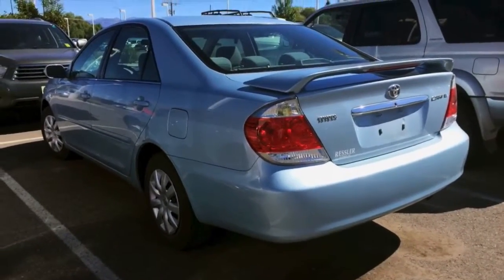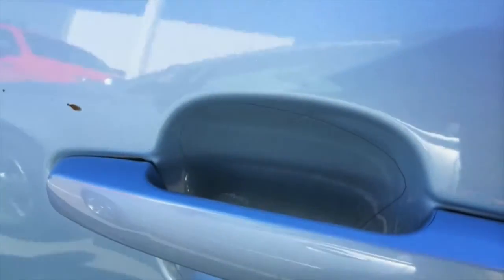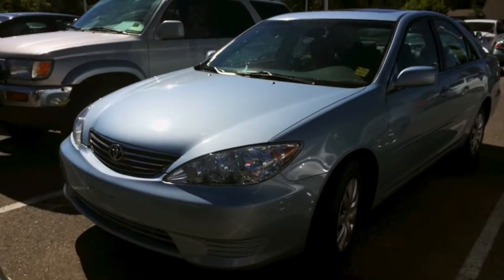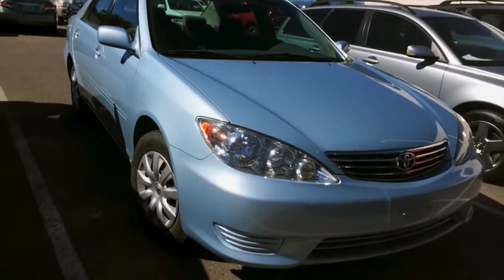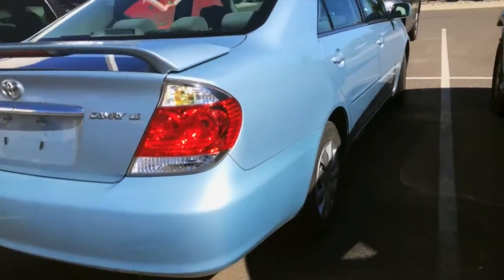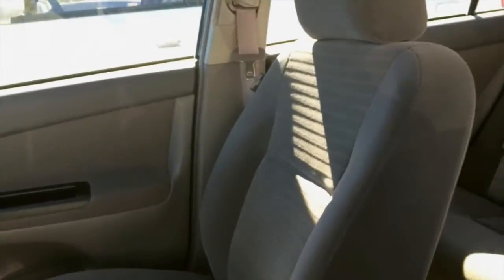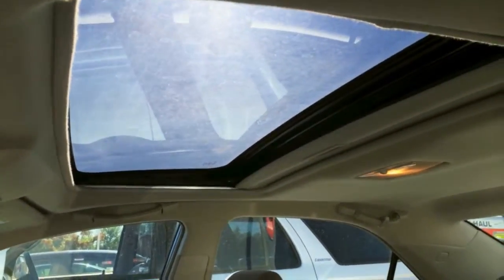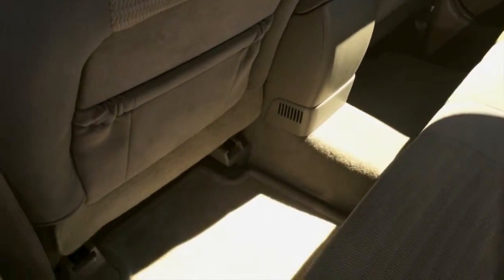Creme Puff: Used Toyota Camry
Laura defines "creme puff" with a video on a 2006 Toyota Camry with only 50k miles.